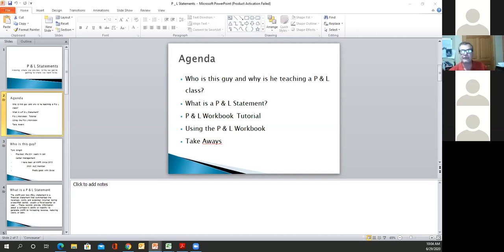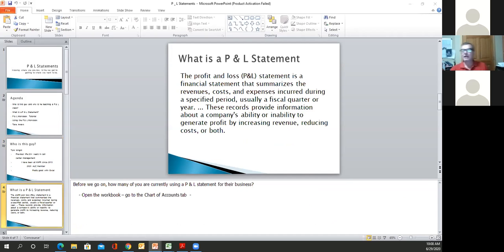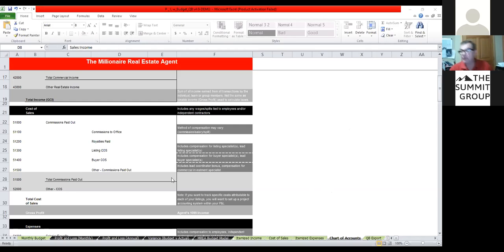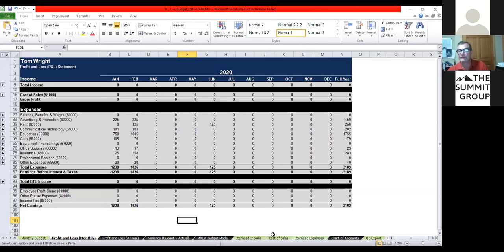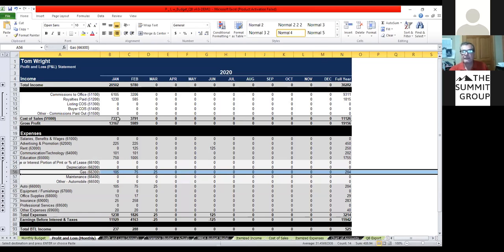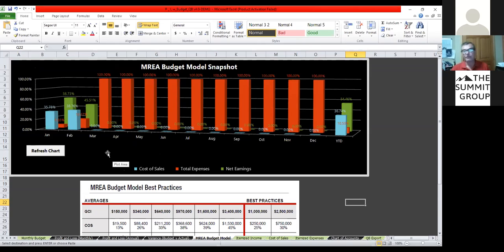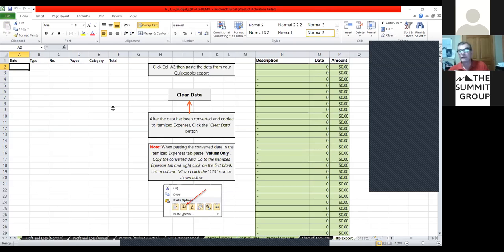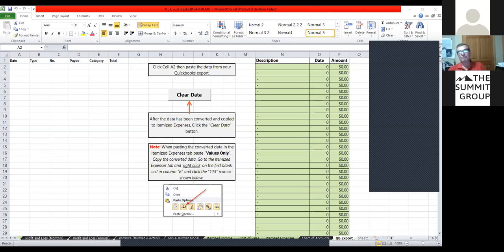Utilizing a P&L Statement with Tom Wright